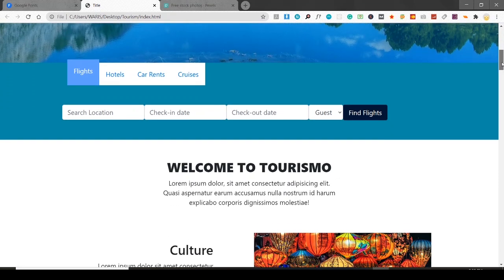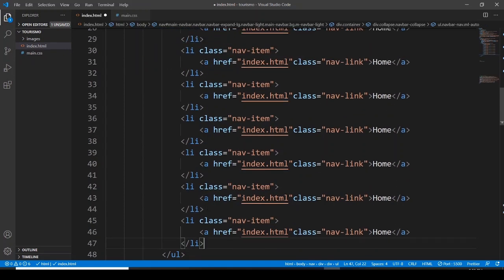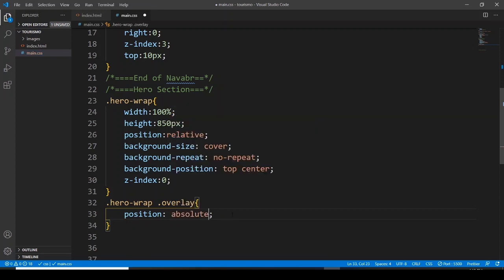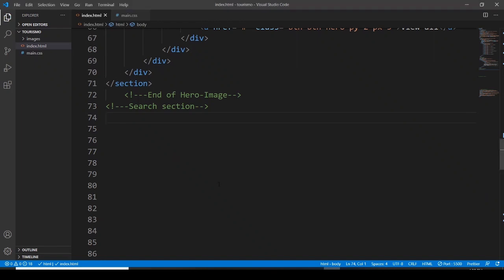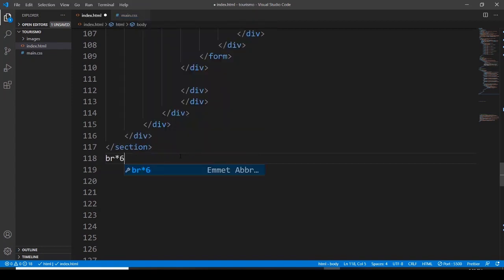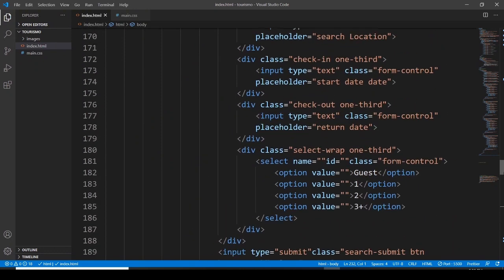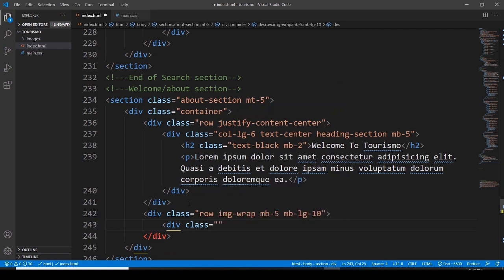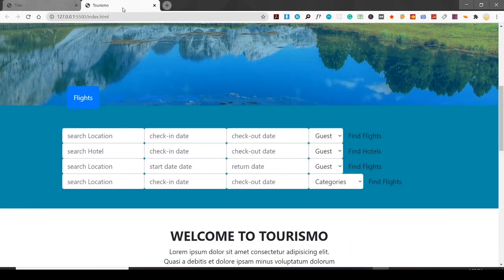Travel website | Part-1 | How to make a travel website in HTML5 & CSS 3 | Travel website project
This is a tutorial on how to make a HTML | CSS and bootstrap website.
We are building a complete website project this is a travel website step by step tutorial. This website has all the essential elements of a website.
In this video, it is part-1 of the travel website part-2 is coming soon.
CSS 3 animations are also done in this website project. Enjoy Learning and happy coding.